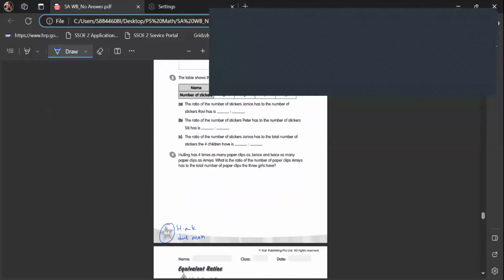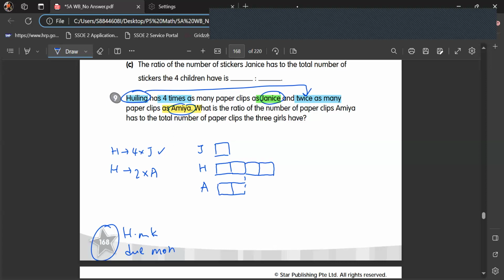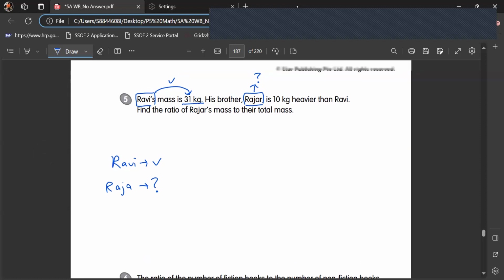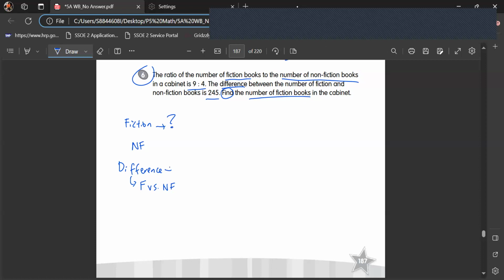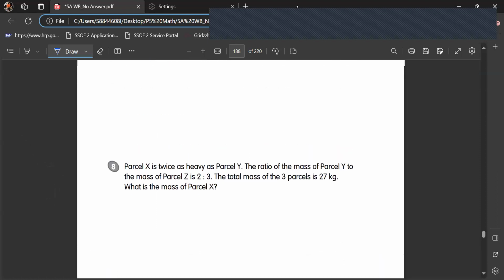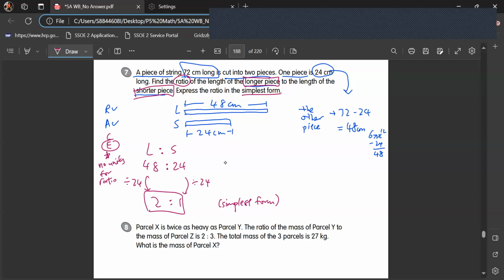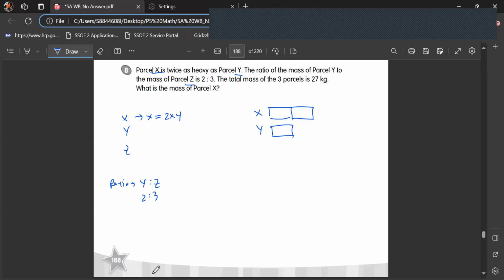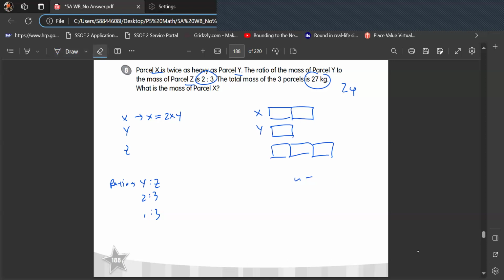P5 Math: 10/5/24 Ratio: Idea of Ratio WB P168 Word Problems Ratios of 2 Quantities L2 P187-188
Primary 5 Math:
10/5/24 Ratio: Idea of Ratio
WB P168
Word Problems
Involving Ratios of 2 Quantities
Level2 P187 Q5, 6
P 188  Q7, 8